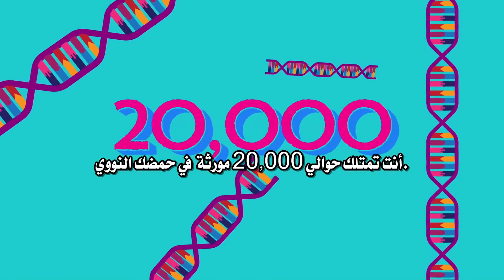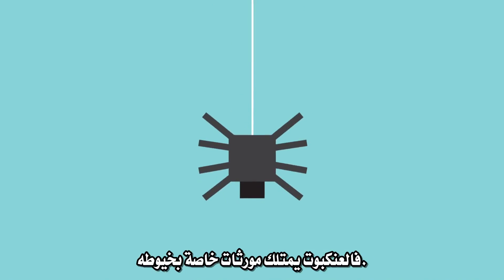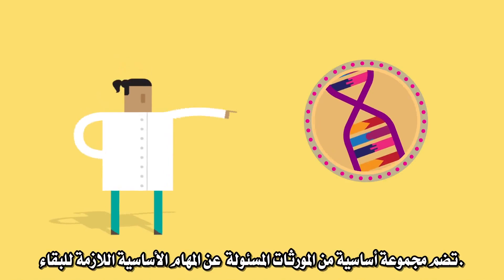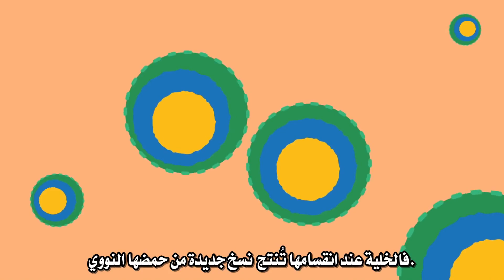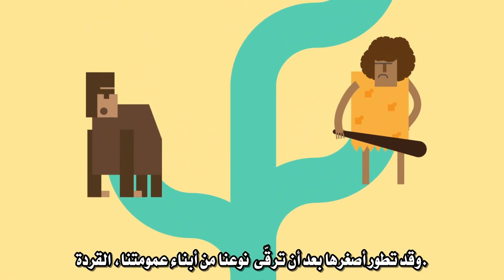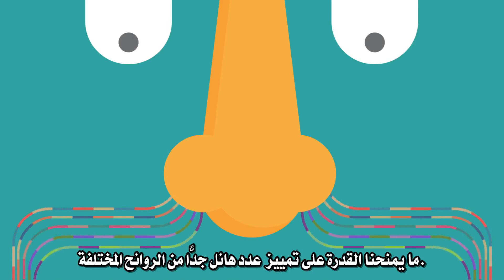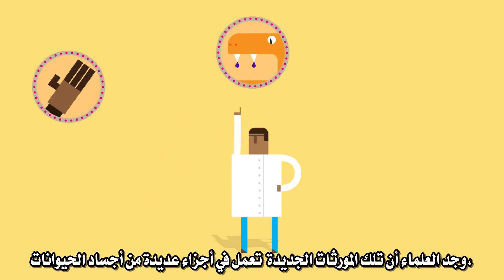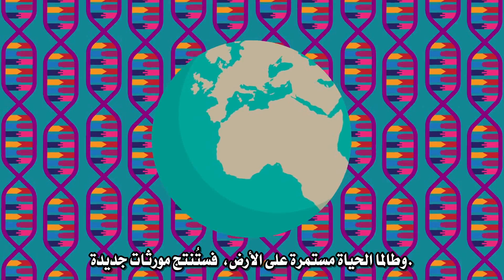‫من أين تأتي الجينات ؟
الفيديو الاصلي